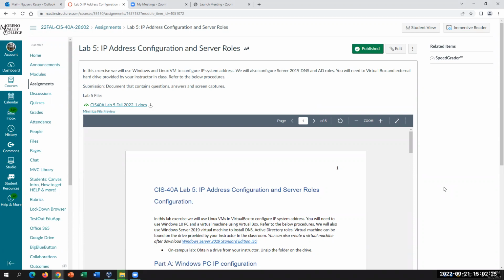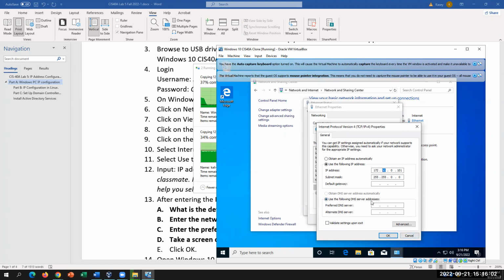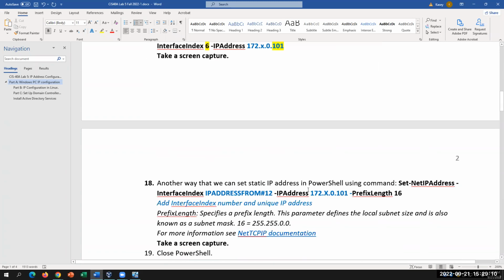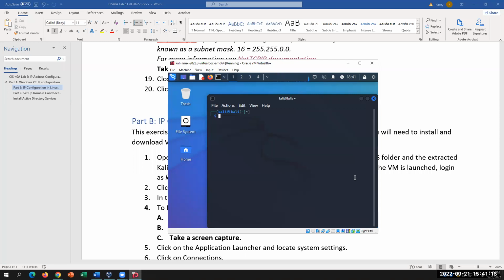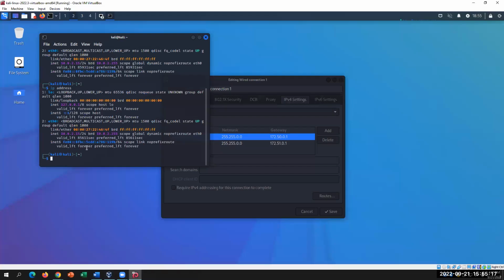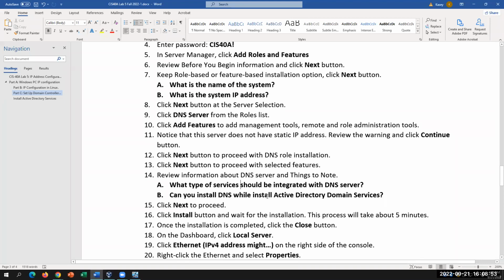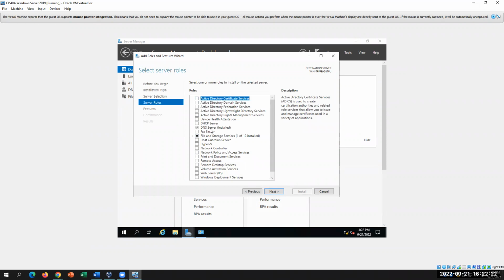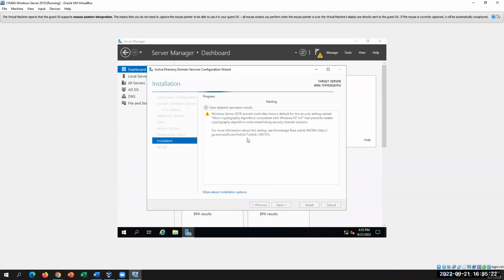CIS40A Lab 5: Configure IP in Windows 10 and Linux. Install DNS and AD DS in Server 2019.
Set static IP in Windows 10 and Linux. Install DNS and AD DS in Windows Server 2019 Datacenter edition.